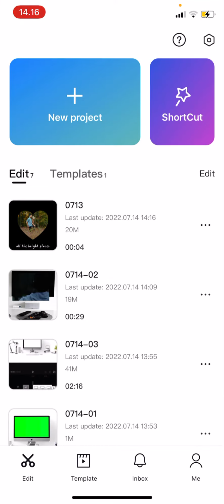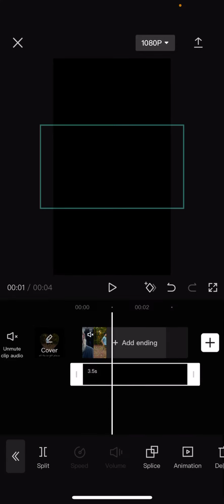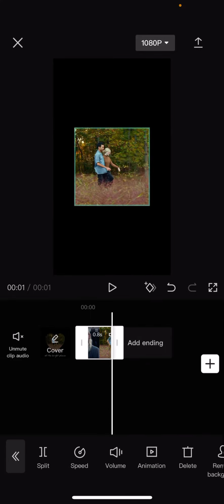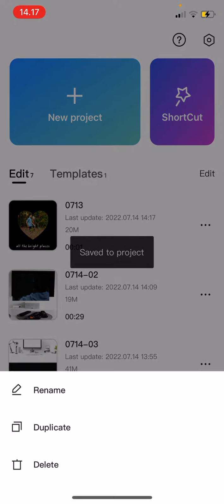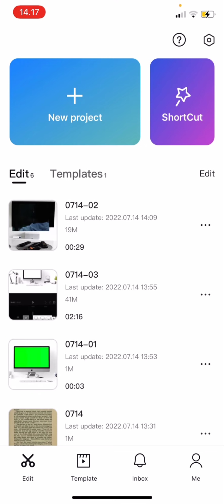How To Remove Media From CapCut Project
Learn how you can remove media from a CapCut project by watching this video.